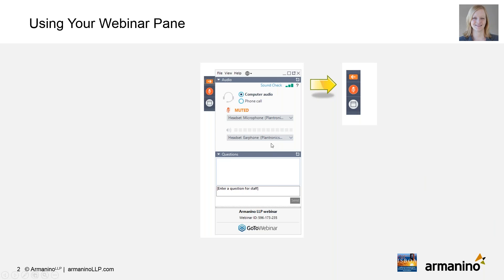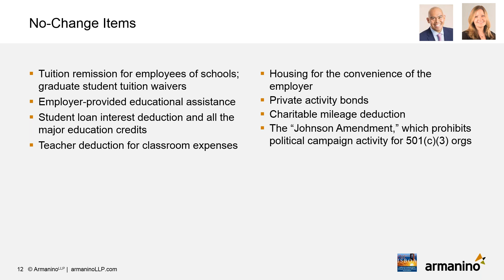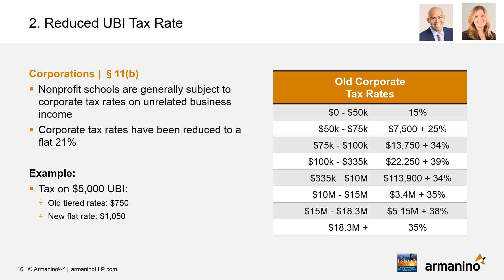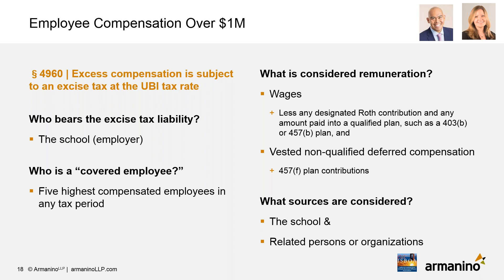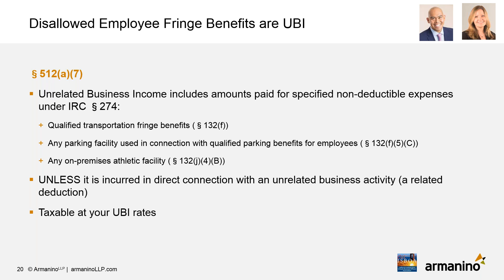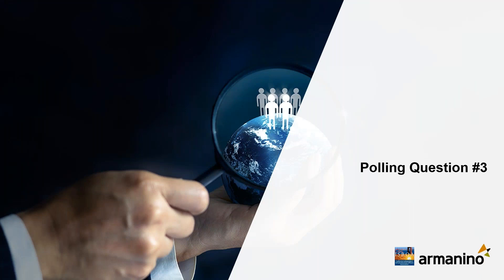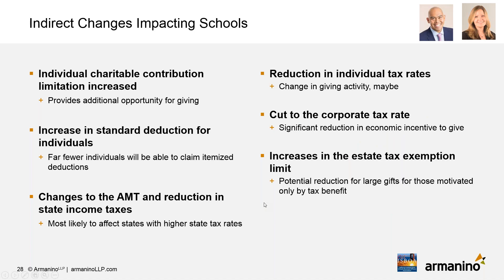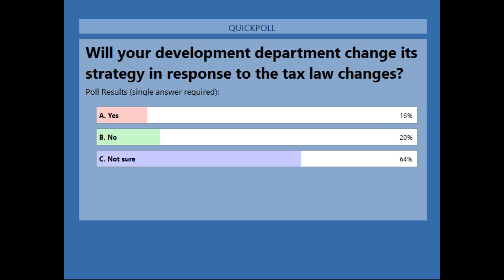Impact of the Tax Act on Private Schools